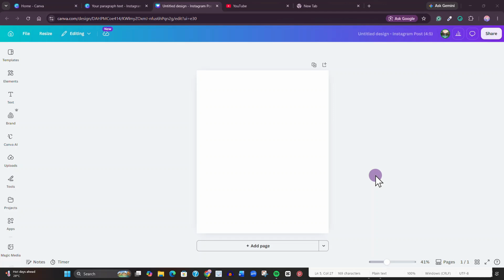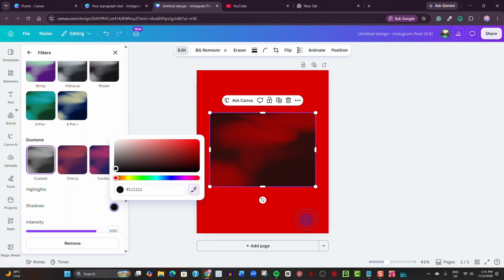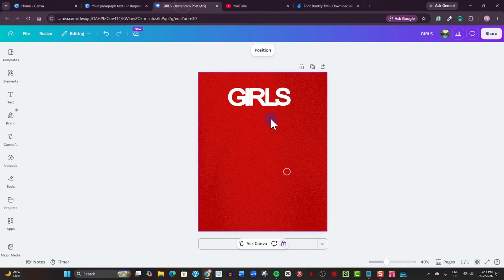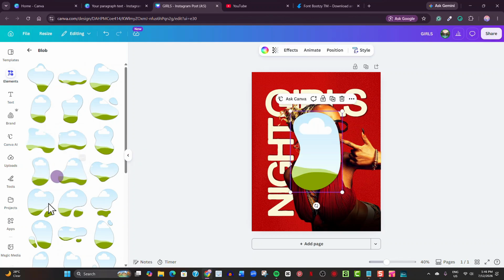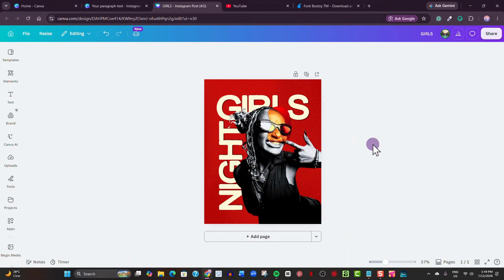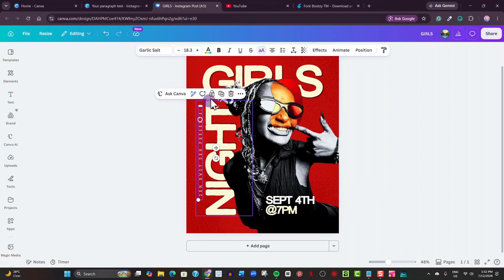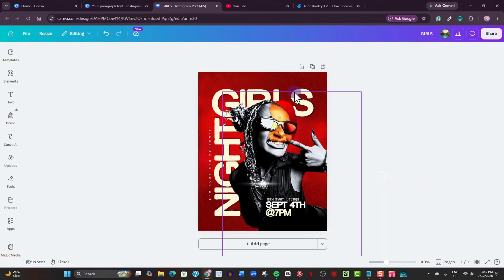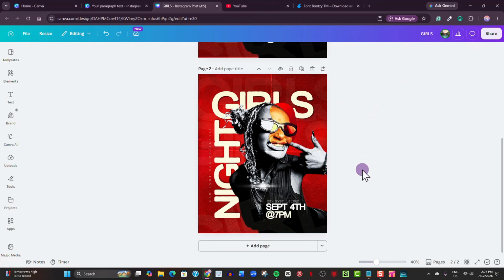How to Design a Professional Club Flyer in Canva | Step-by-Step Tutorial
Want to create professional club flyers in Canva that stand out on social media and attract attention? In this step-by-step Canva tutorial, I'll show you exactly how I designed this bold red and black nightclub flyer using simple techniques anyone can follow.